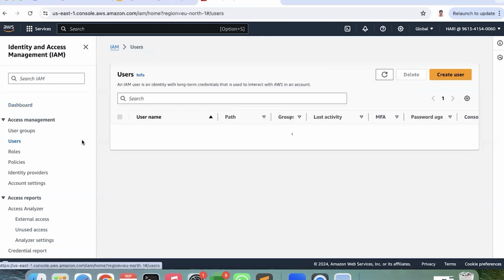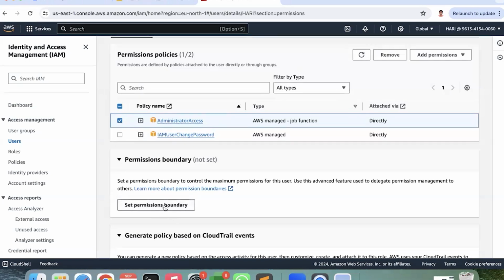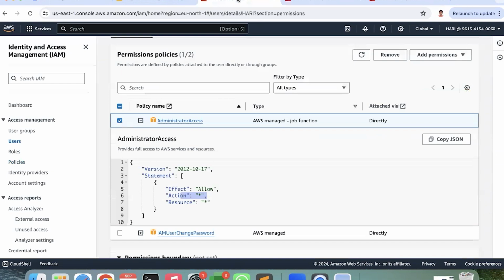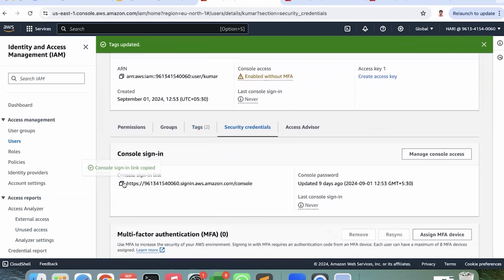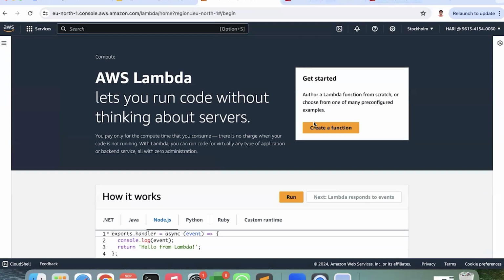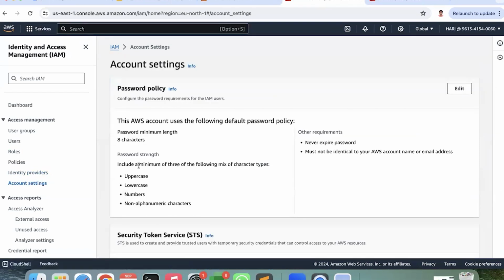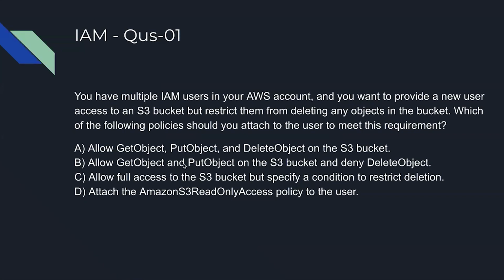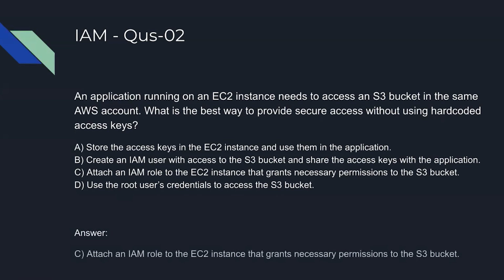IAM Roles and Certification questions